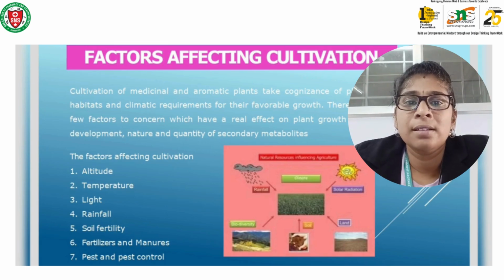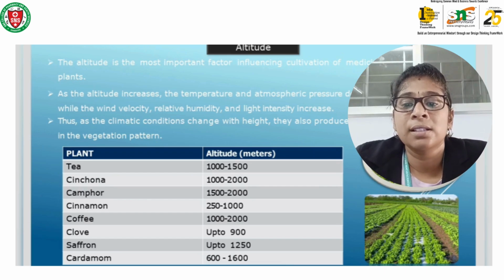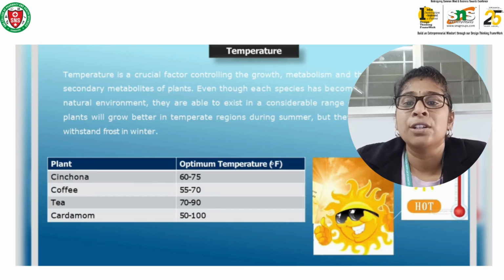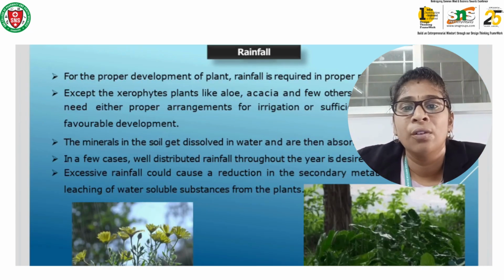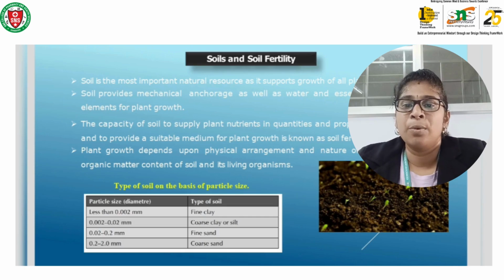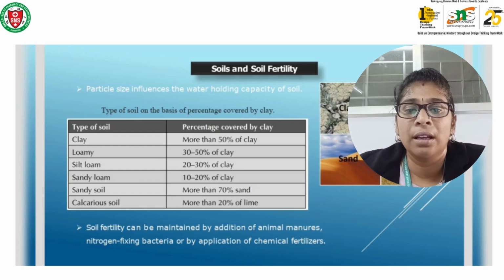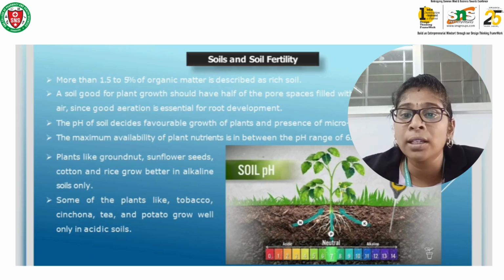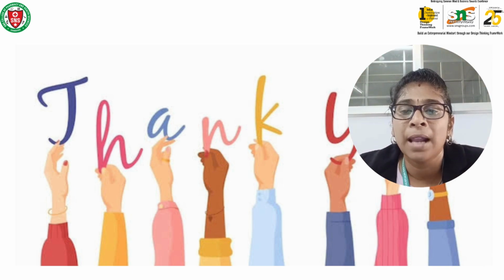Factors Affecting Cultivation of Crude Drugs: Kalaivani. V : SNS Institutions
🌿🌾 Factors Affecting Cultivation of Medicinal Plants | A Complete Guide 🌾🌿

Successful cultivation of medicinal plants depends on several critical factors that influence their growth, yield, and phytochemical content. In this video, we explore the key environmental, biological, and agronomic factors that affect the cultivation of medicinal plants.

📚 What You'll Learn:

Importance of soil type and fertility

Role of climate, rainfall, sunlight, and temperature

Seasonal and geographic considerations

Water management and irrigation techniques

Pest, disease, and weed control

Harvesting time and post-harvest handling practices

🌱 Whether you're a pharmacy student, herbal farmer, or researcher, this video offers valuable insights into optimizing cultivation practices for high-quality medicinal plant production.

🎓 Useful for academic study, pharmacognosy practicals, and those interested in AYUSH and traditional medicine cultivation.